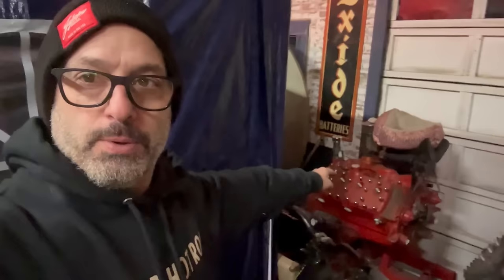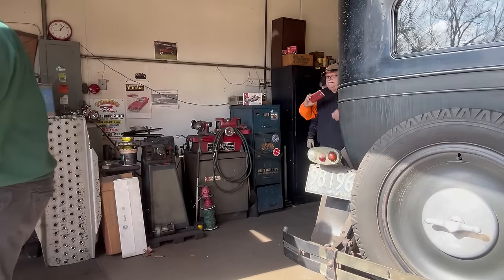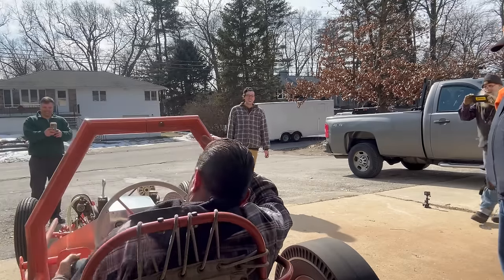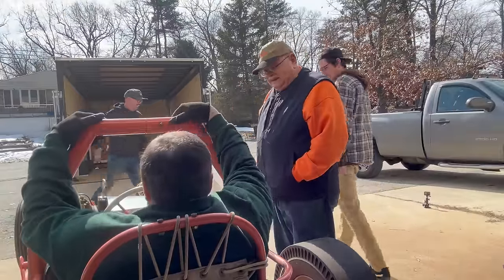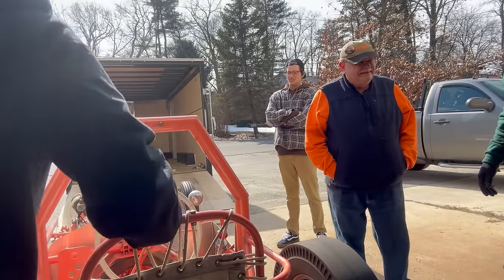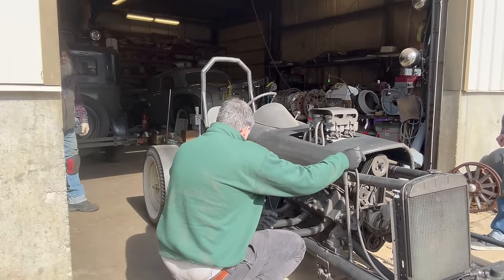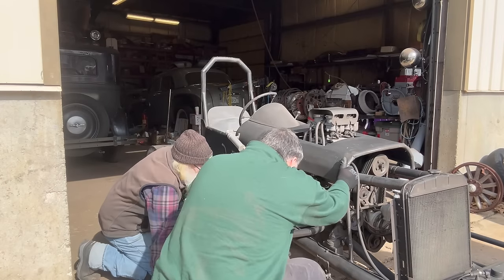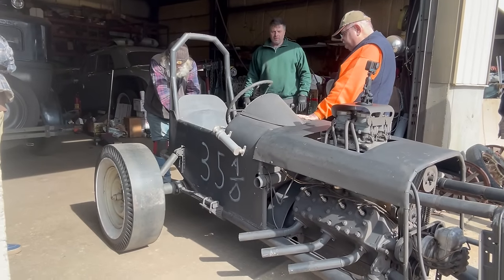1950's Flathead Dragsters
Picking up 2 vintage flathead powered dragsters from the late Paul Aldrich Collection.
We will be getting these old racers up and running and ready for Northeast Vintage Drags 24
Memorial Day Weekend May 24-25-26